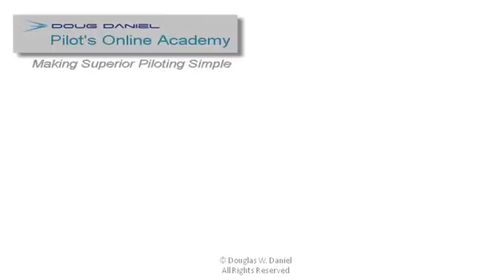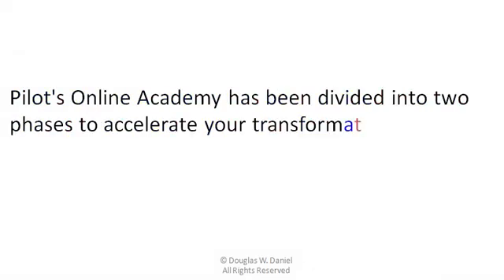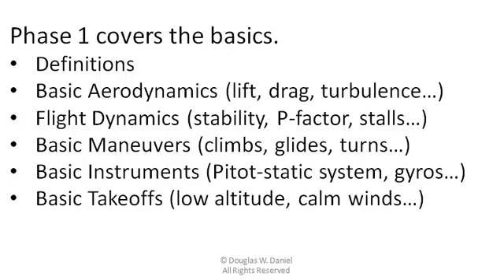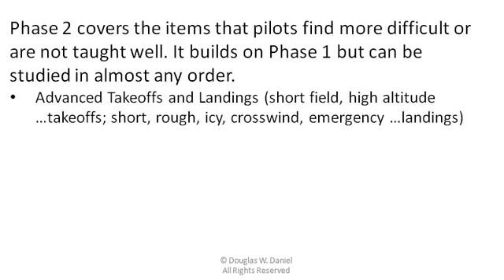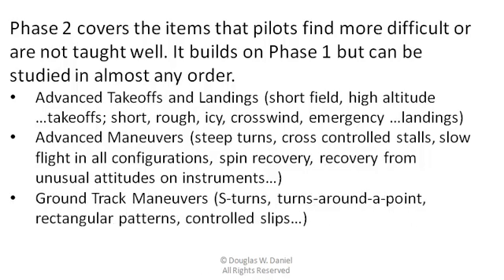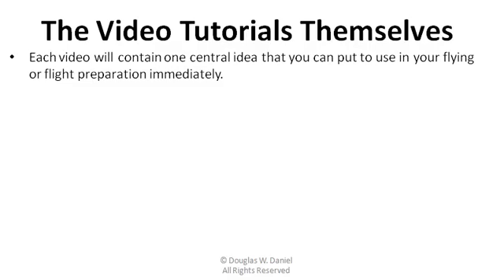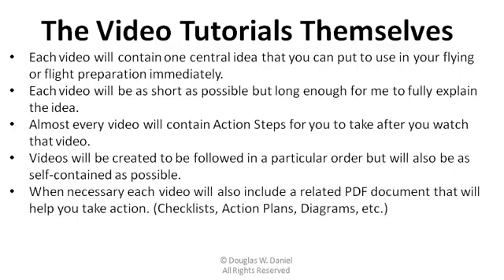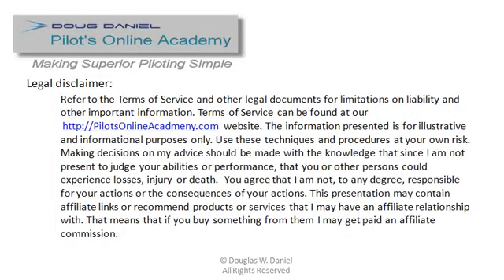Pilots Online Academy - Introduction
Pilot's Online Academy offers a free course for beginning pilots. This video introduces the online course for beginning pilots. This series starts with aviation and aircraft related definitions and moves into basic aerodynamics (lift, weight, thrust, and drag as well as boundary layers and boundary layer separation), flight dynamics, flight maneuvers to include takeoffs, landings, climbing flight, gliding flight, cruise, airplane turns, slow flight, stalls, approaches, traffic patterns. is dedicated to producing superior pilots in the shortest time possible for the least amount of money.